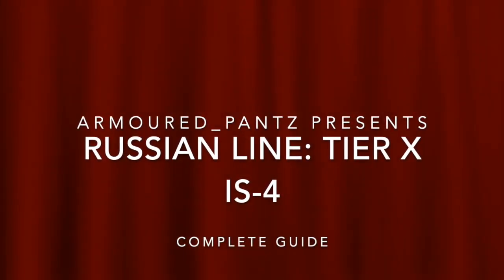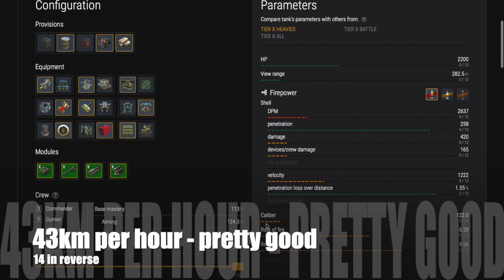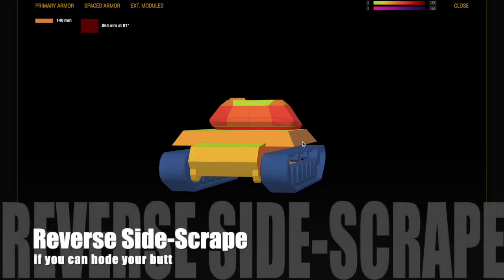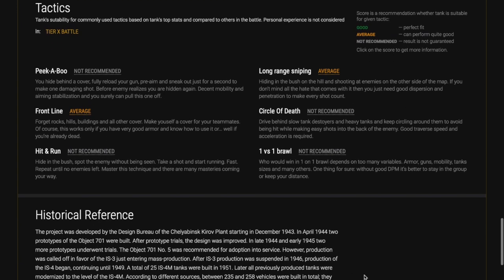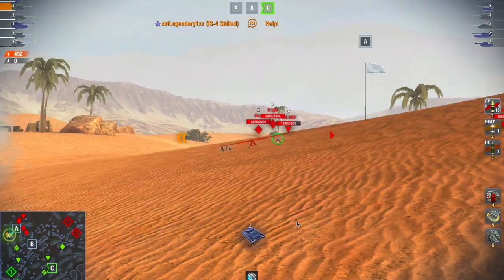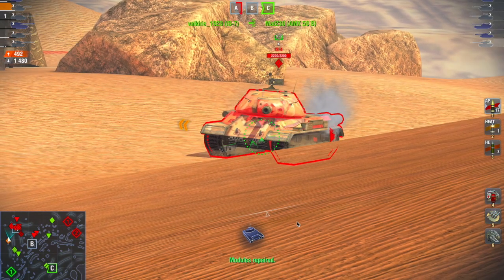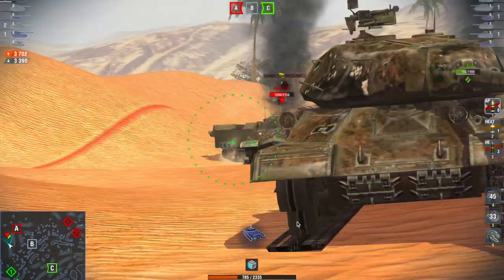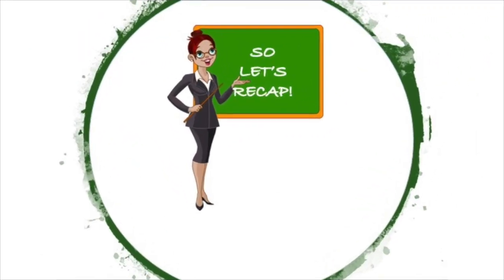World of Tanks Blitz: Russian Line - The IS-4 Complete Guide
We have worked our way up the KV line, grinding the KV-4 to the ST-1 and now we are ready to go for the IS-4.  In many ways this is the best Tier X tank to get as your first as it is very well-rounded and very forgiving.  You can afford to make a few mistakes and still stay in the game.  Tier X is the most difficult tier; the biggest guns and the best players - not to mention the biggest ego, maybe the most dangerous aspect of Blitz! :))

This video has all the info you need about the IS-4, including a full tech-spec and some amazing mastery game play that shows the strengths off this tank in action!

Cheers Mush!

AP